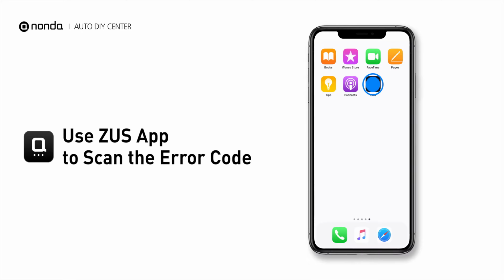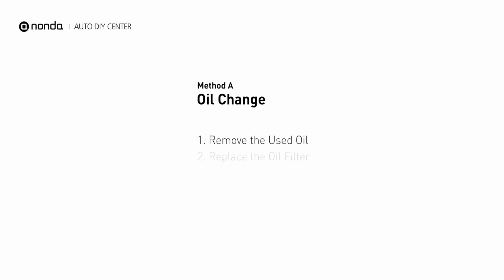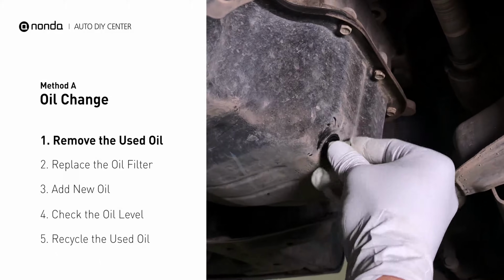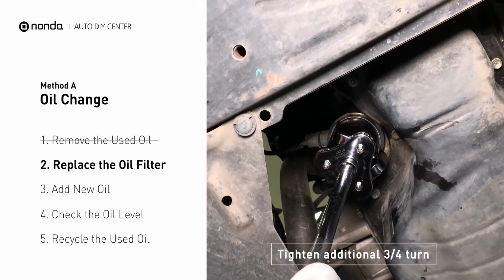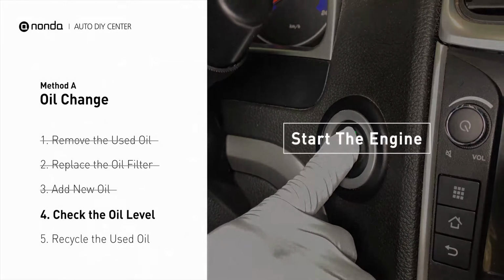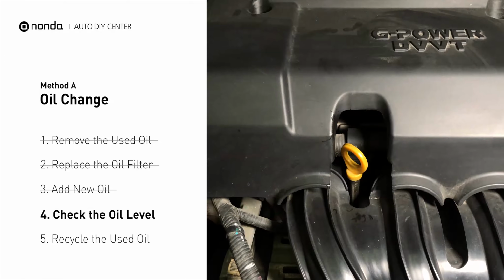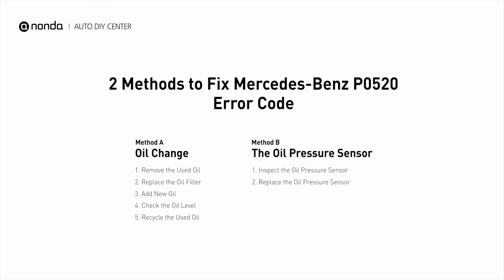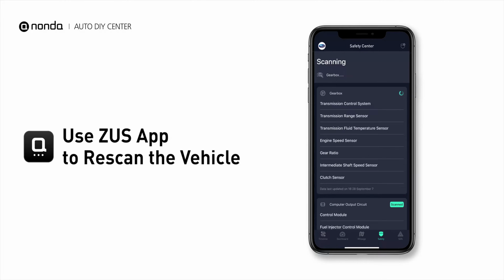How to Fix Mercedes-Benz P0520 Engine Code in 4 Minutes [2 DIY Methods / Only $6.92]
Claim your FREE engine code eraser

This video shows you How to Fix Engine Code Mercedes-Benz P0520 in the easiest, quickest, and cheapest way. 2 practical solutions to fix the Mercedes-Benz P0520 error code. 2 simple DIY solutions to repair Mercedes-Benz P0520.

Engine Code Mercedes-Benz P0520: Engine Oil Pressure Sensor/Switch Circuit Malfunction.
It indicates that the engine computer reads a signal from the sensor that is either too high or too low about the manufacturer's parameters.
How to Oil Change. How to use the Oil Collection Pan. How to Change the Oil Filter. How to replace engine oil. How to recycle engine oil. How to Check Oil Level. Tips and tricks for testing and replacing the Oil Pressure Sensor in your car and fixing code Mercedes-Benz P0520. Tips and tricks for replacing the engine oil in your car and fixing code Mercedes-Benz P0520.

Fix Engine Code Mercedes-Benz P0520 Easy DIY Method A | Oil Change
1. Remove the Used Oil
2. Replace the Oil Filter
3. Add New Oil
4. Check the Oil Level
5. Recycle the Used Oil

Fix Engine Code Mercedes-Benz P0520 Easy DIY Method B | The Oil Pressure Sensor
1. Inspect the Oil Pressure Sensor
2. Replace the Oil Pressure Sensor

0:00 What is Mercedes-Benz P0521
0:38 Method A - Oil Change
2:48 Method B -The Oil Pressure Sensor
3:21 Claim a FREE Engine Code Eraser